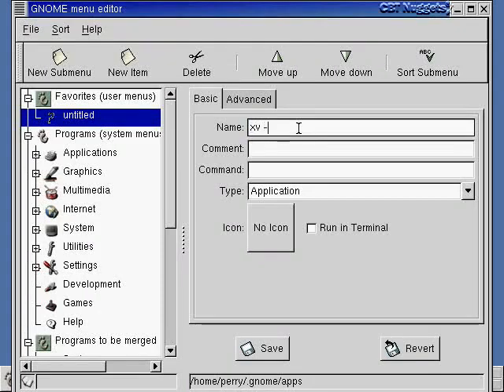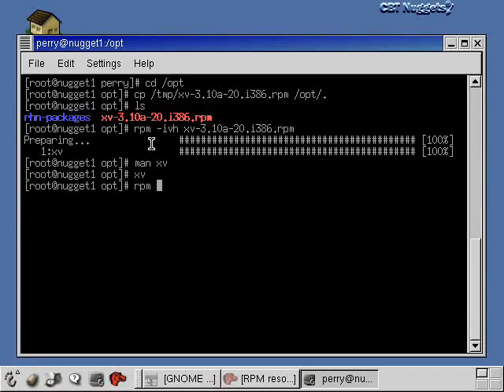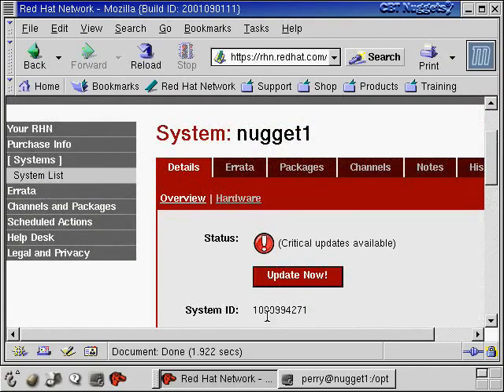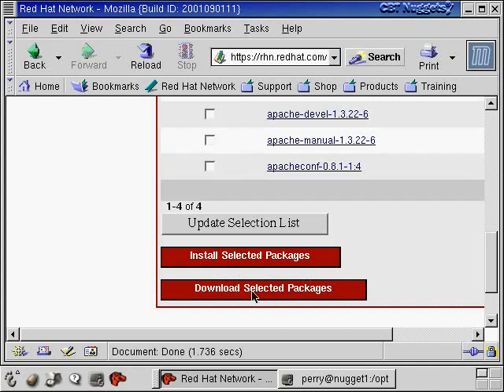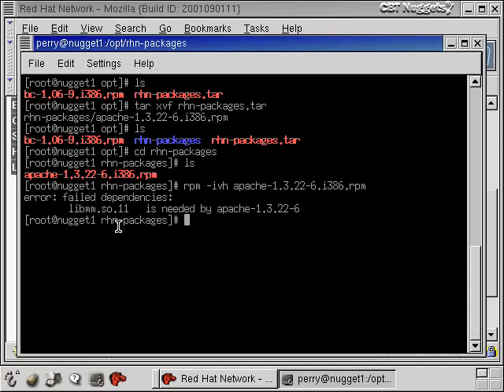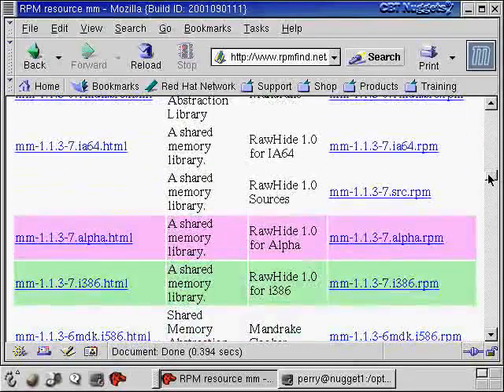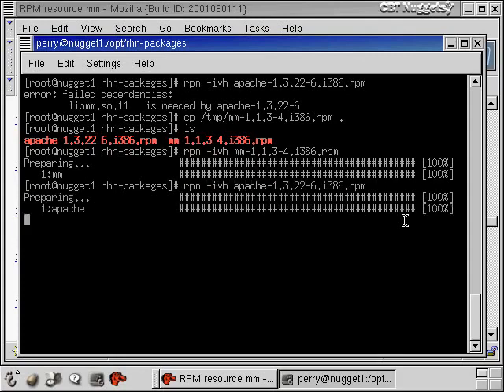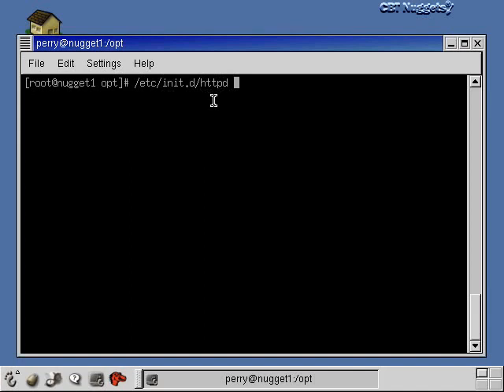Red Hat Linux For Beginner Part 21